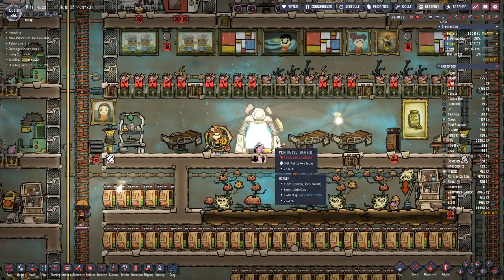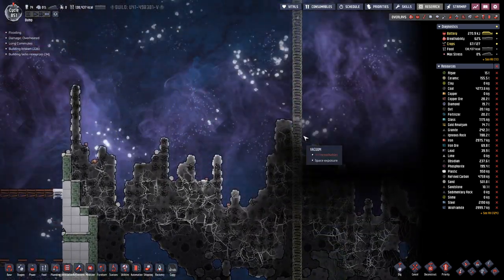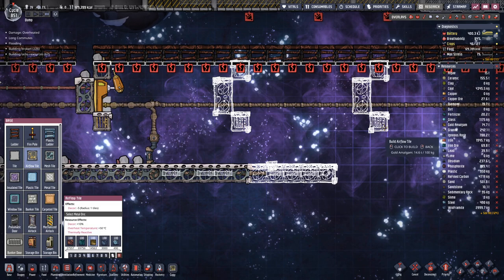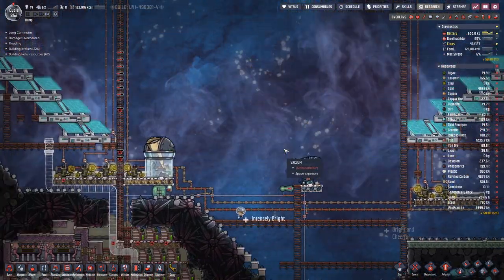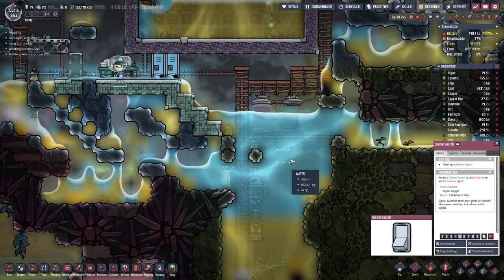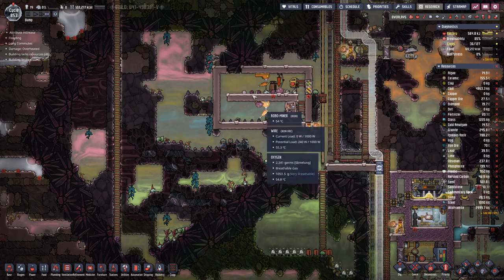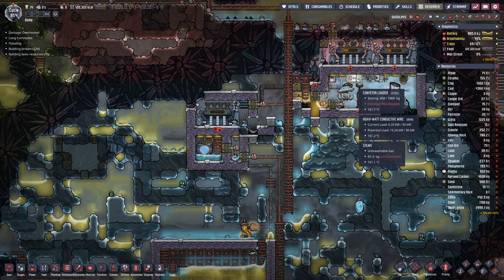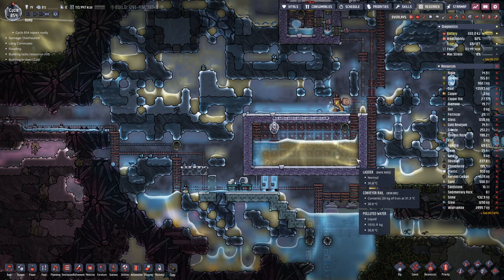Oxygen not Included - S1E109: Iron not cooled fast enough